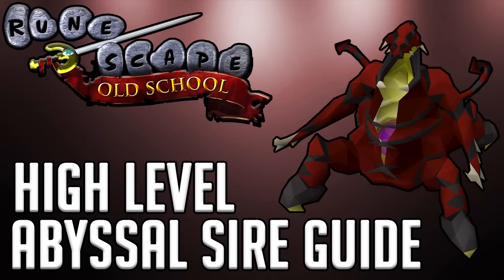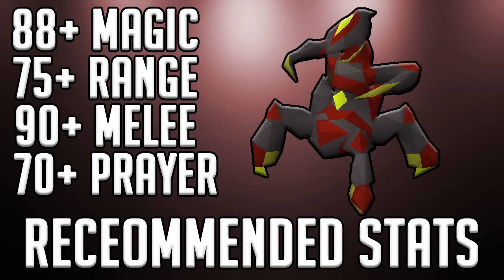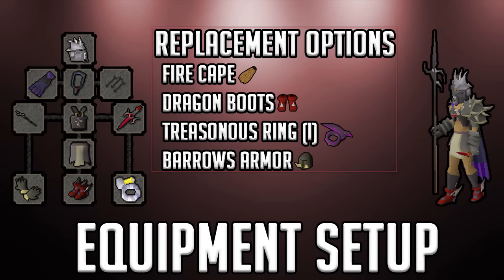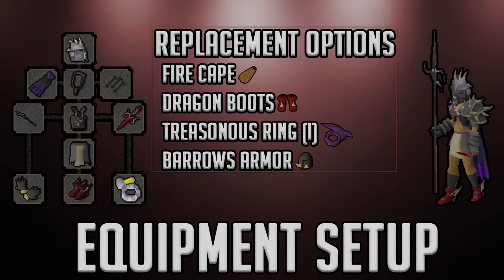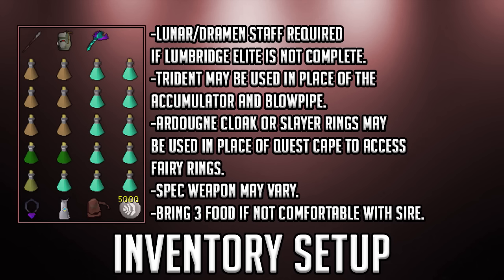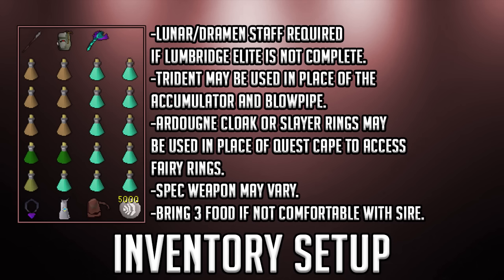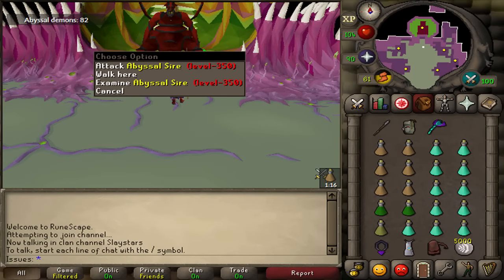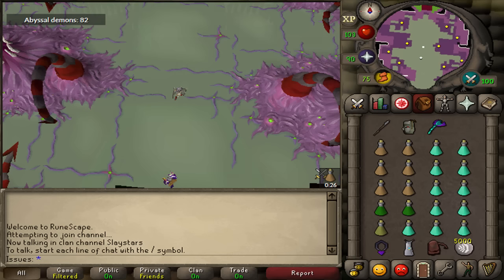In-Depth Abyssal Sire Guide [High Level]